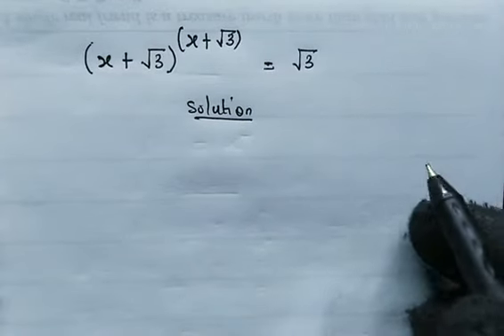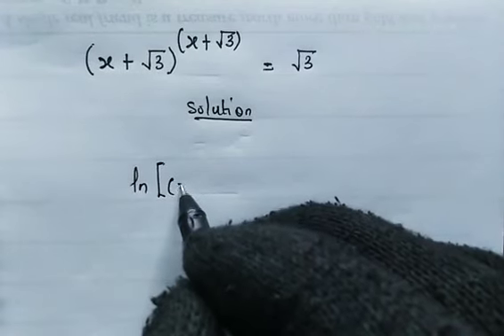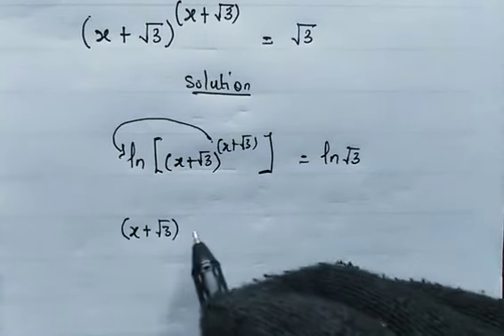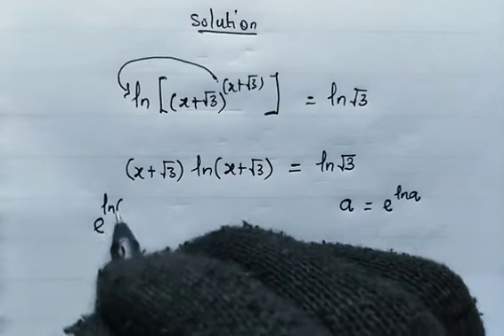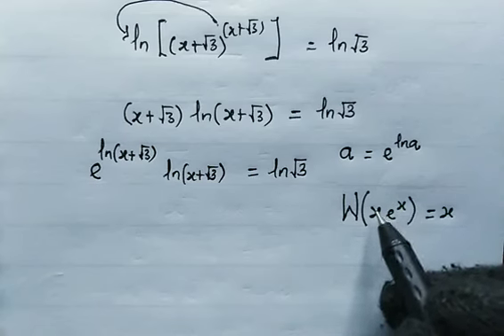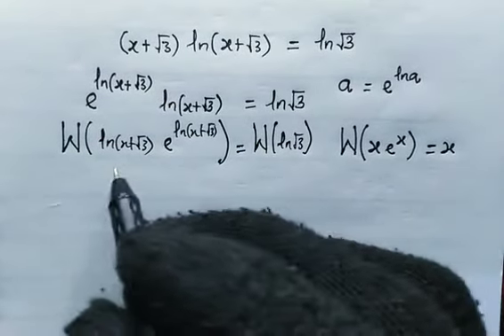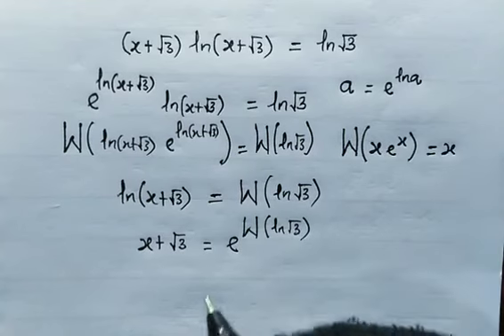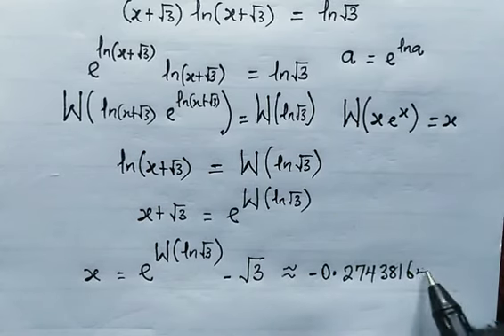Interesting exponential equation.